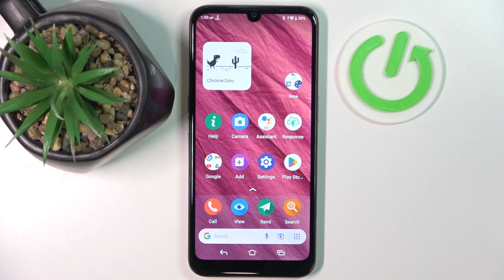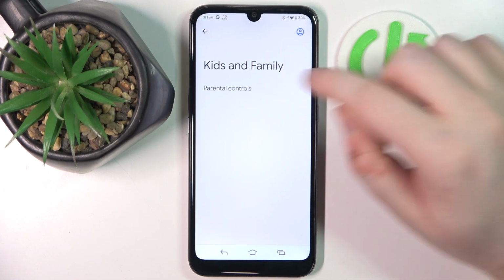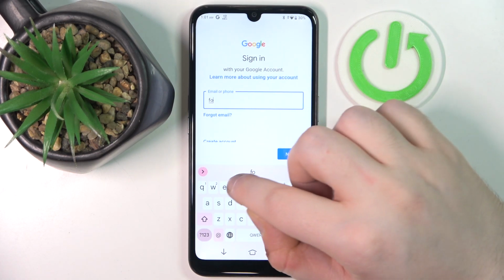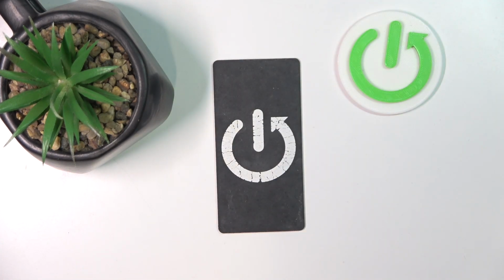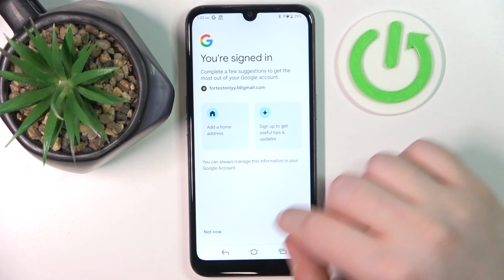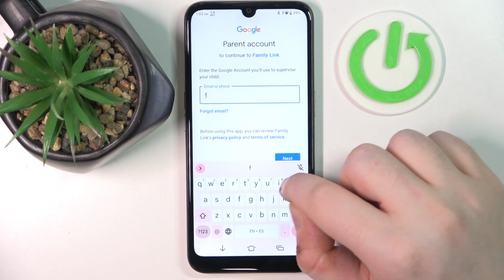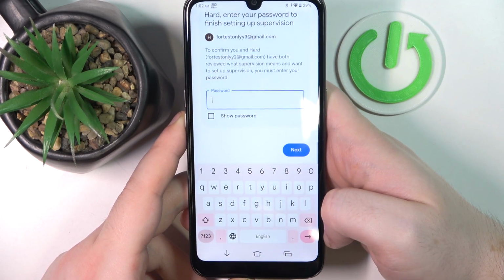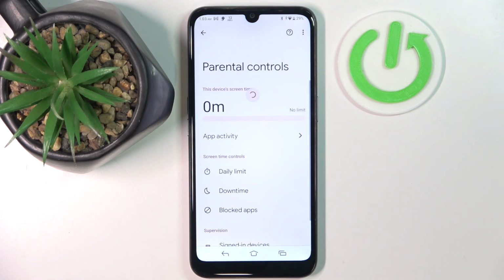How to Set Up Parental Control in DORO 8100 – Parental Control Management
Would you like to set the parental controls on your DORO 8100, but you're not sure how to do it? No worries, here we are coming to show you the whole operation of setting up the parental controls! We will guide you through all steps required to successfully set the parental control. So let's follow all the shown steps and successfully set up parental control in DORO 8100!